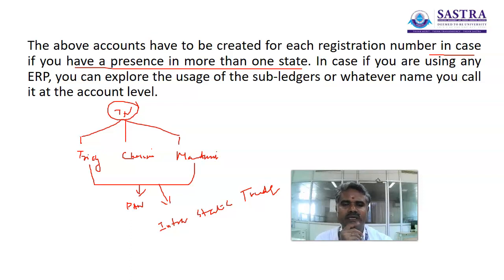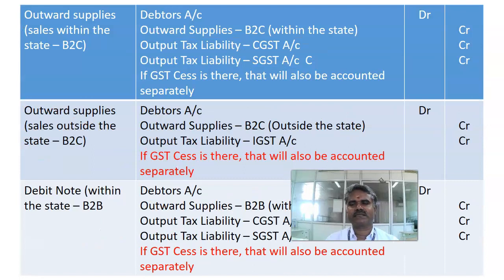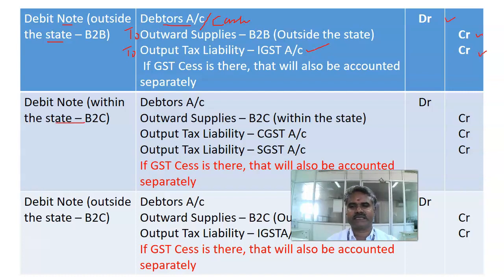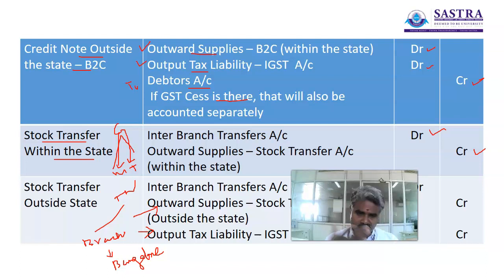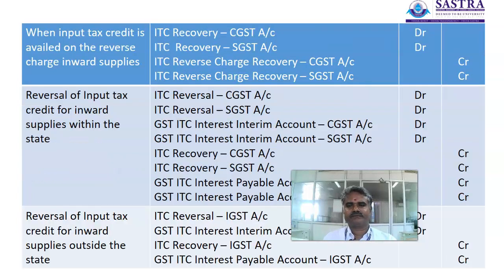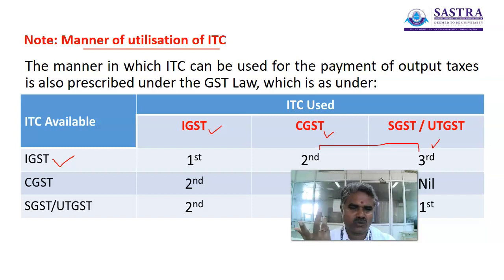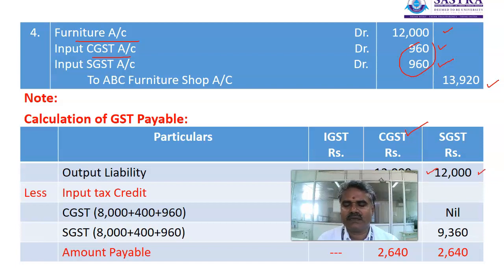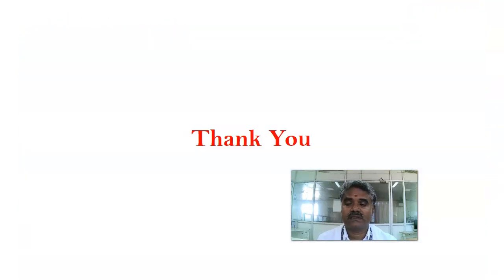Accounting Entries under GST 2